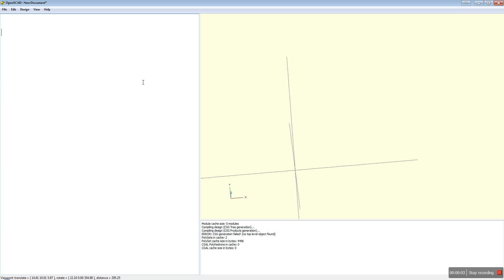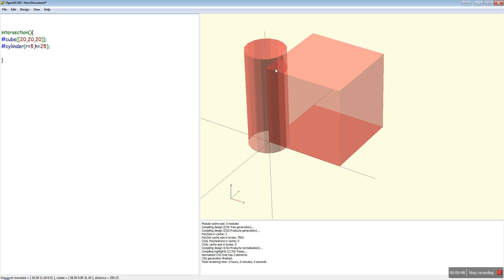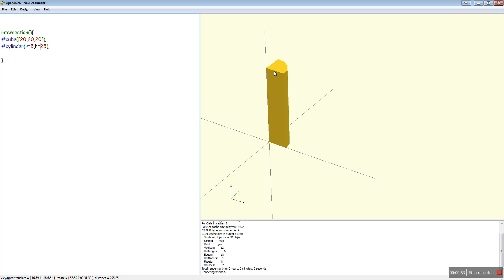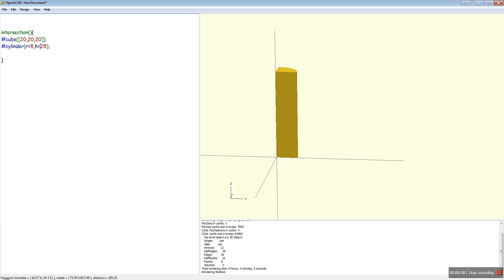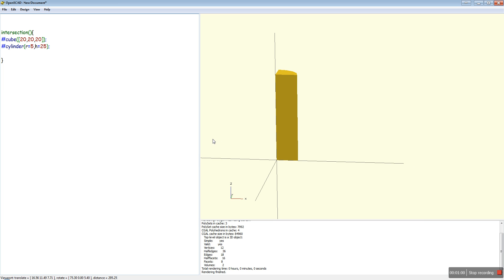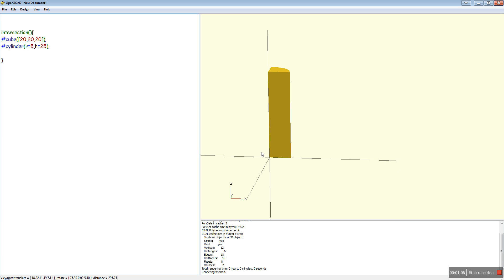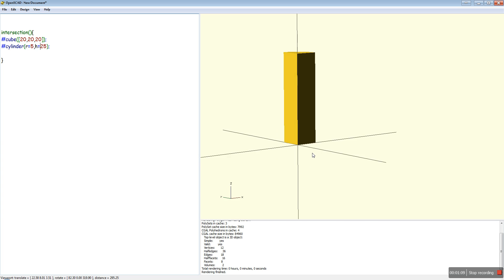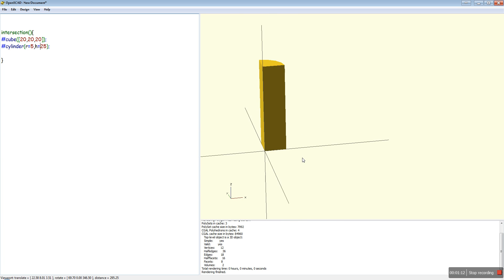Openscad: how intersection works